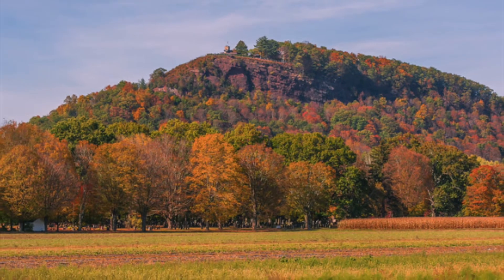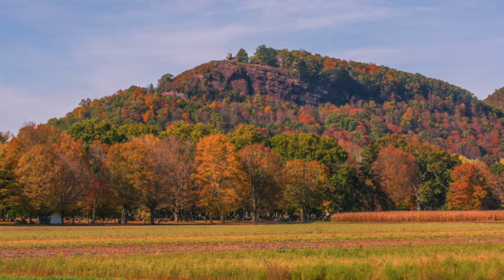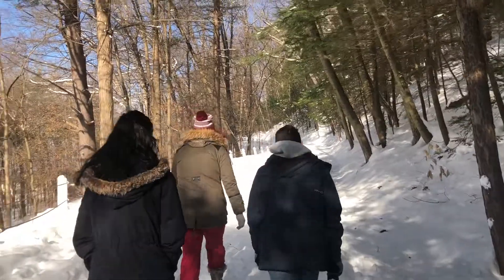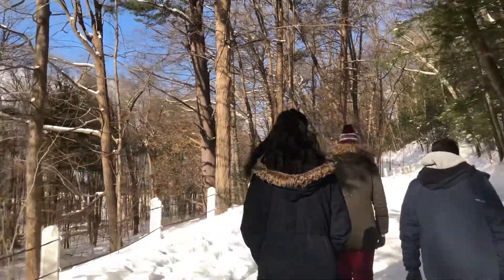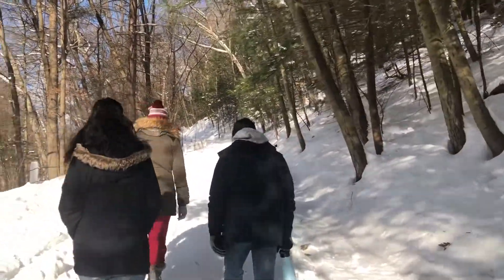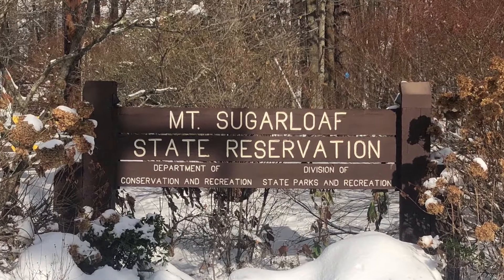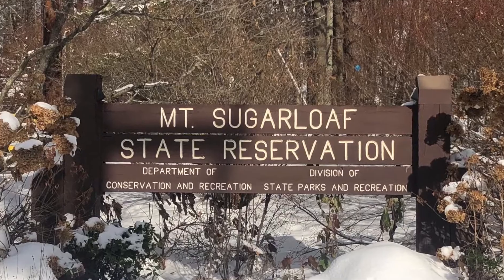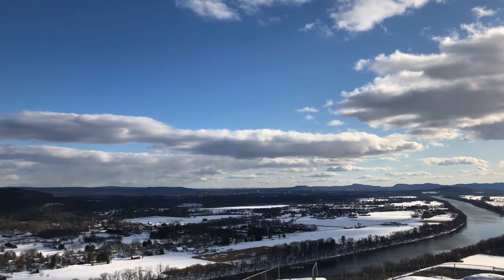Trash Cleanup at Mt. Sugarloaf, Section 2, Group 14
For our Environmental Leadership project, we went to Mt. Sugarloaf on multiple occasions to pick up trash. We did this project because we know how detrimental litter can be to plants, wildlife, and even whole ecosystems, on and off land. That made up want to go out and clean in our own community.
In this project, we included an interview with another UMass student, Matt Amorin. Matt loves to hike and had taken this NRC class before, so he is conscious of his environmental impact as well. In our interview with him, he discusses why it's important to not litter.
Thank you so much to Lena Fletcher for giving us the opportunity to go out into our community and do something that we may have not done otherwise! You've encouraged us to continue to clean up our planet, one piece of trash at a time.